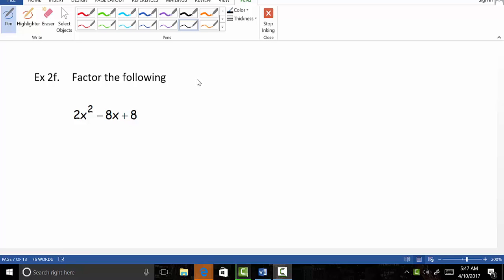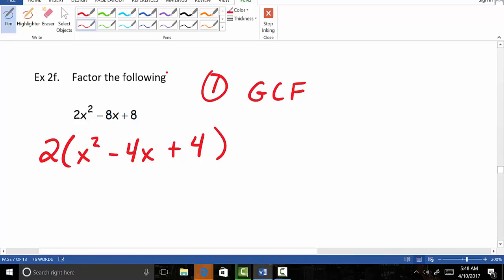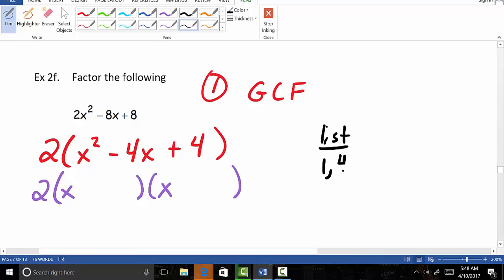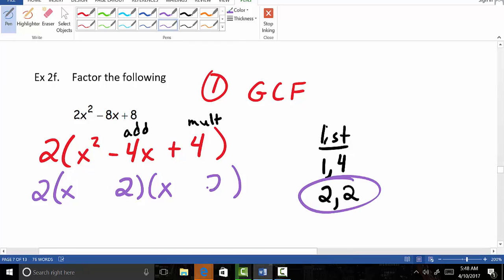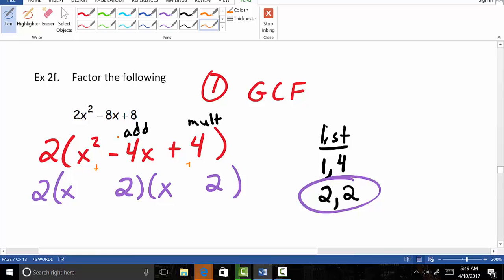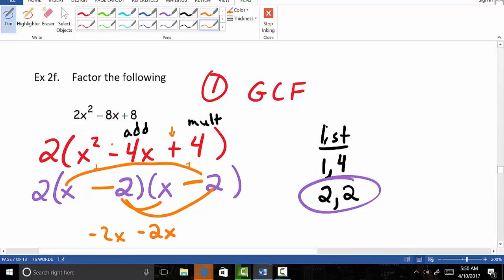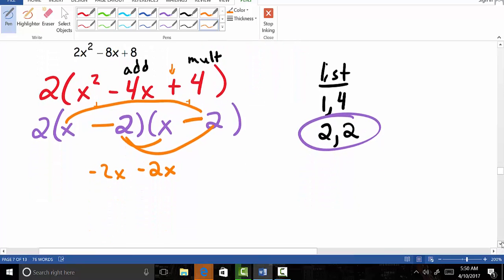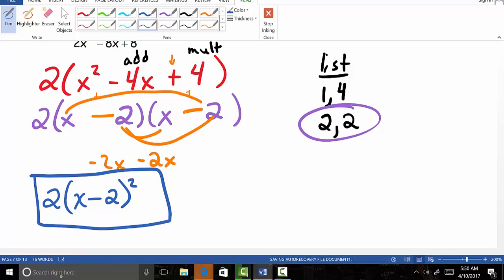4.3 and 4.4 Notes Example 2f